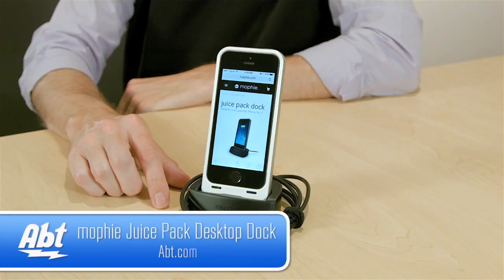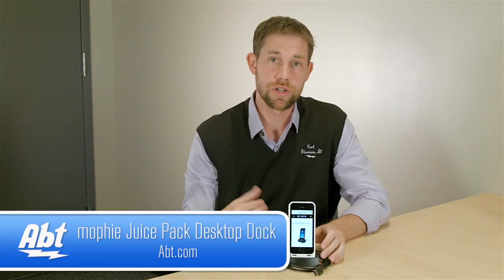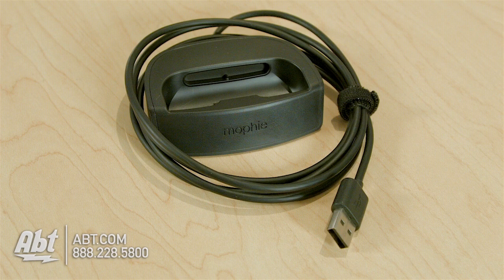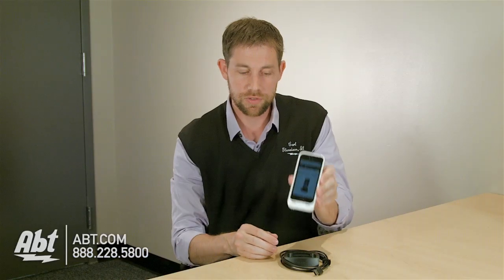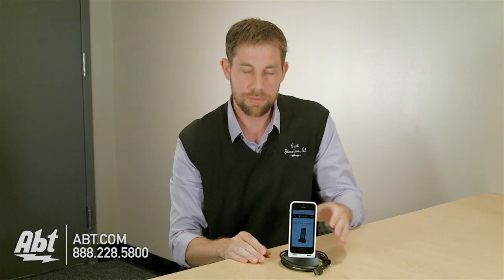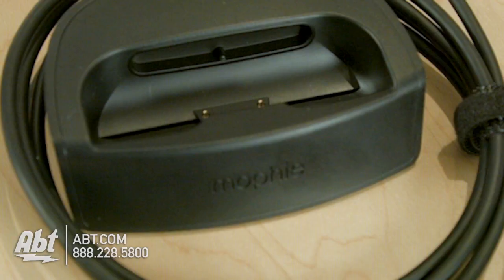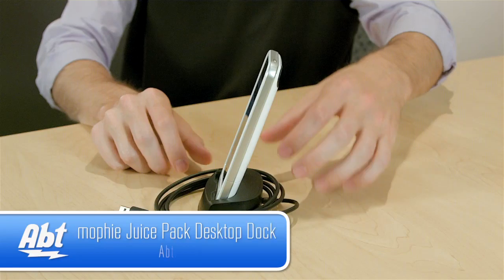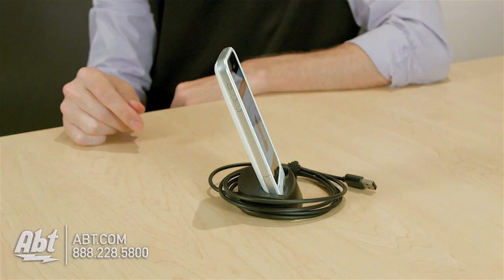mophie Juice Pack Desktop Dock for iPhone 5/5s Overview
Buy Mophie Juice Pack Dekstop Dock For Apple iPhone 5 And 5S

Key Features:
• Frictionless Charging. One-Handed Removal.
True frictionless charging. Dual pogo pins at the base of the juice pack dock instantly supplies power to your device allowing an effortless solution to charging. Easy removal from the dock means no more fussing with cables; just grab your juice pack and go.
• Stable and Secure
Built from solid materials your juice pack dock stays where you want it and your iPhone remains stable while charging. Easily use FaceTime and access all of your phones features while charging.
Simultaneously charge your iPhone & juice pack when the dock is connected to a computer or USB wall plug using the high-current tethered USB cable.
• Charges On Contact
No plugs. No fuss. Most iPhone 5s/5 juice packs come equipped with a charging pad located at the bottom of the case. By placing your juice pack into the dock an electronic connection is made on contact and charging starts instantly.